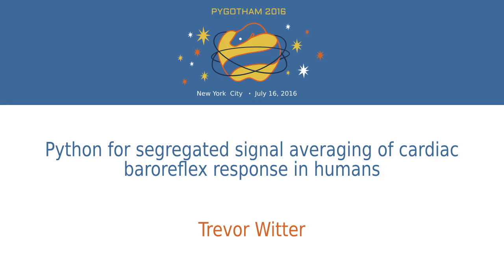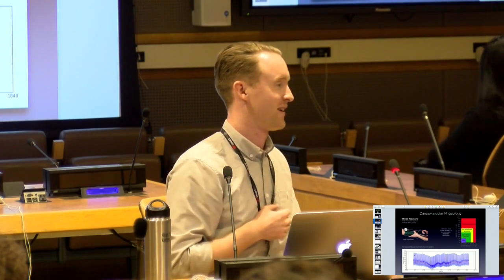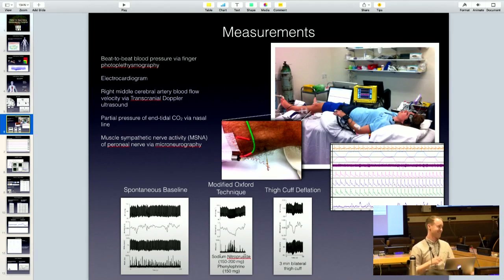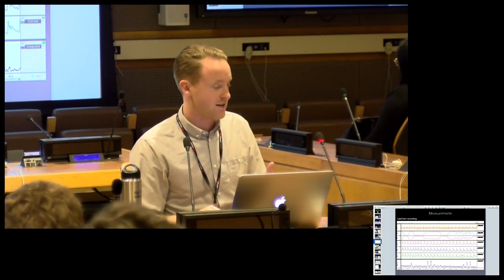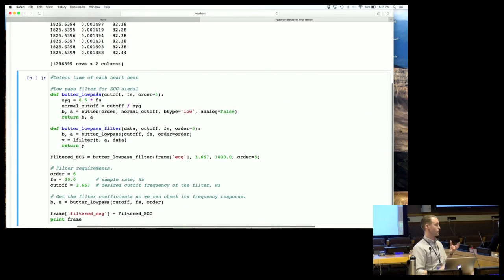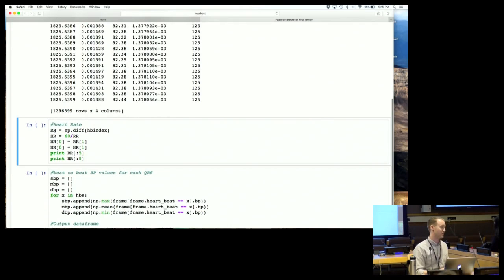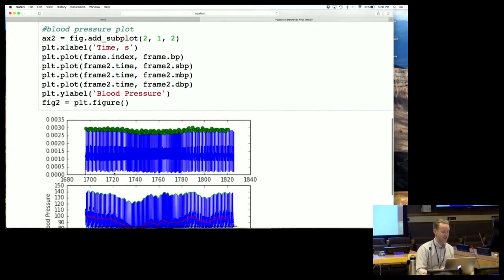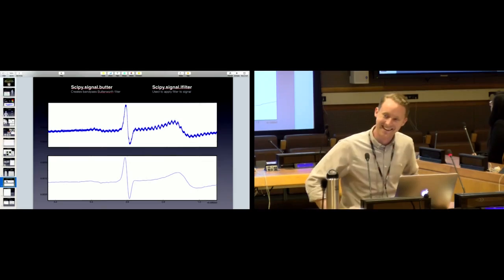Python for segregated signal averaging of cardiac baroreflex response in humans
Trevor Witter
The cardiovascular system is regulated through complex interactions between the central nervous system, the heart and systemic arteries. Quantifying the underlying interactions can provide detailed diagnostic information on an individual’s health. Python and libraries such as pandas, scipi, numpi and matplotlib provide the tools needed to process and quantify the relationship between recordings of multiple simultaneous cardiovascular signals.